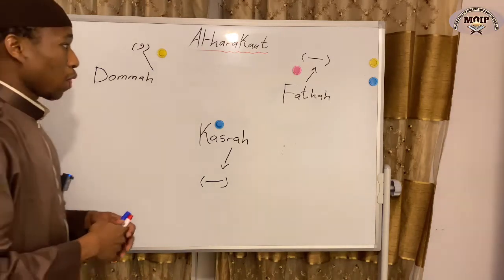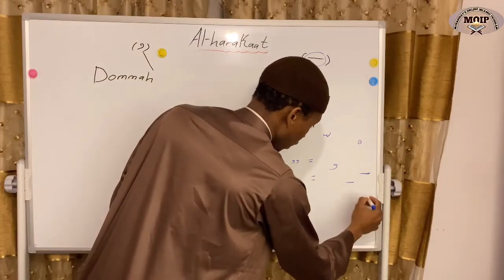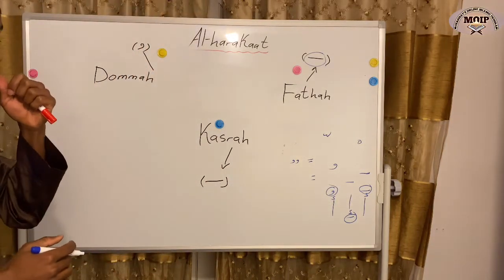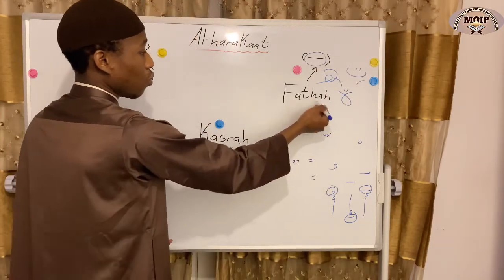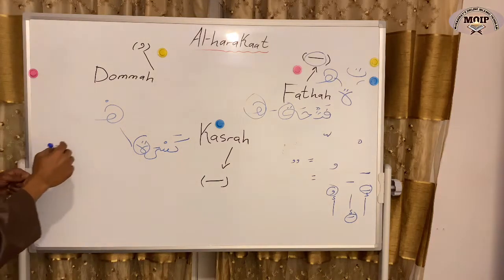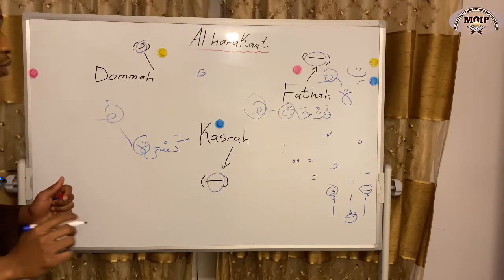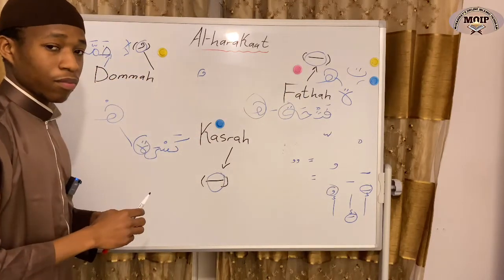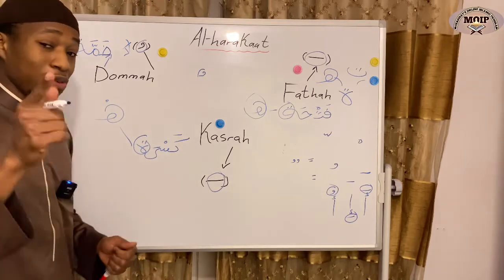The Arabic Alphabet ( lesson four ) Al-harakaats